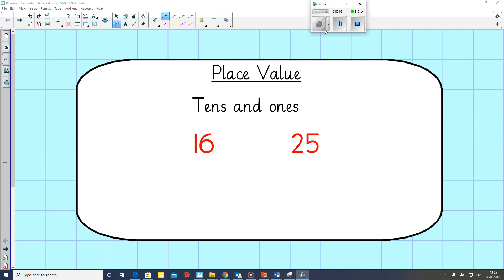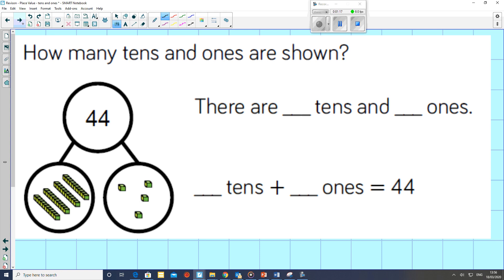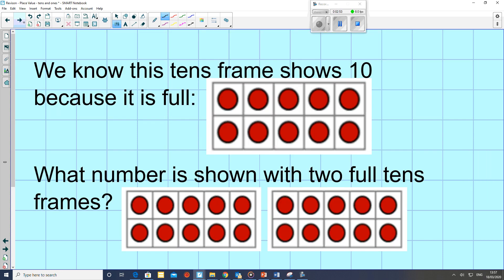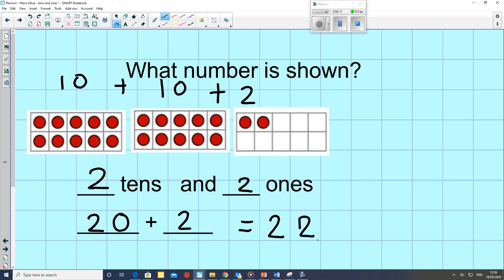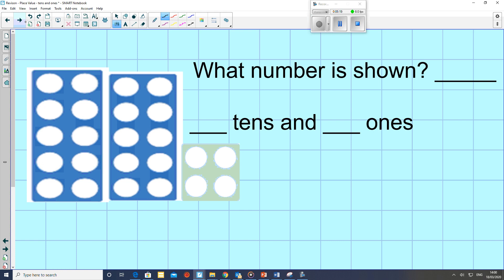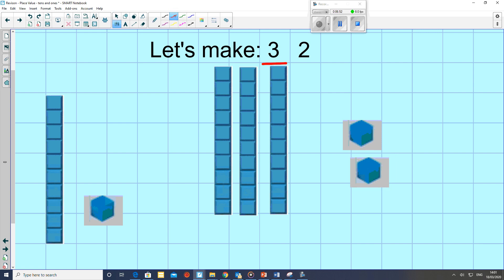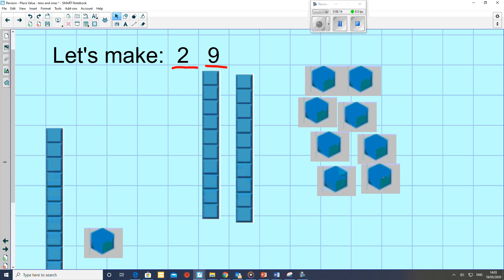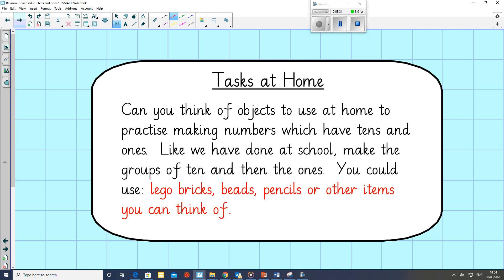Y1 Revision Place Value Tens and Ones